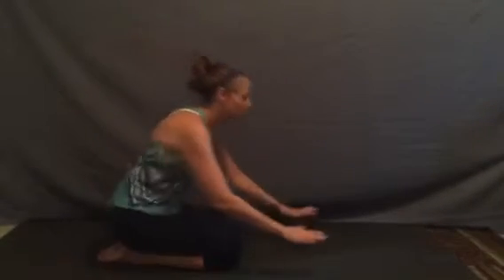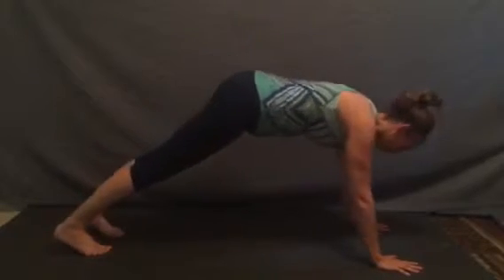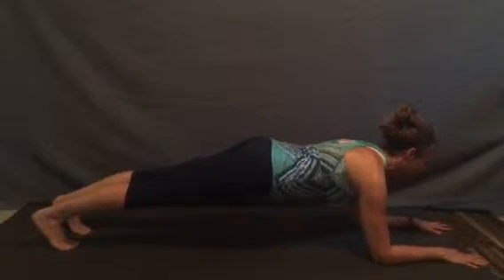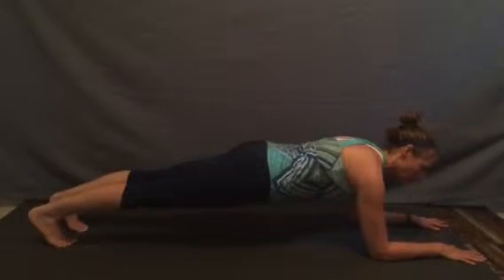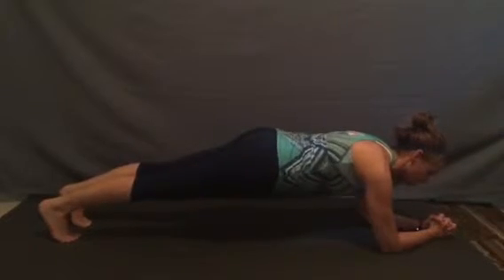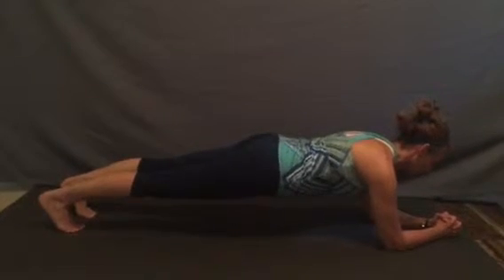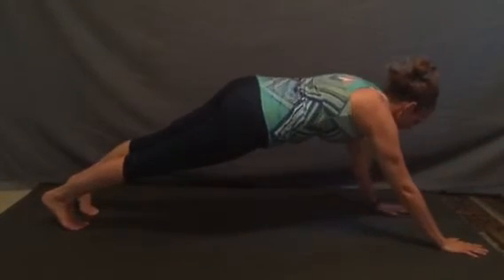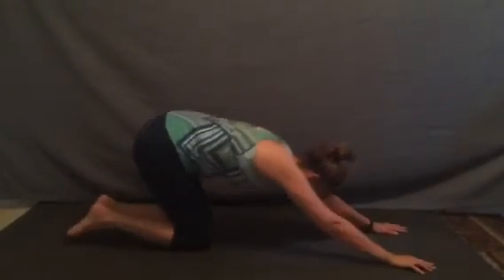Dolphin Plank Yoga Pose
Makara Adho Mukha Svanasana